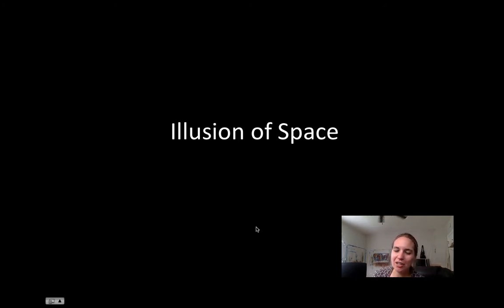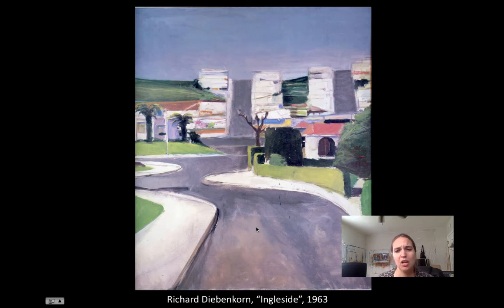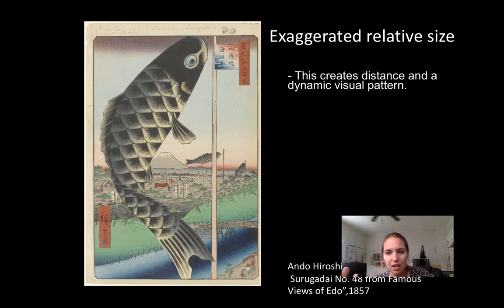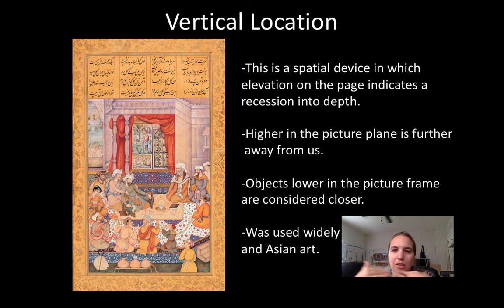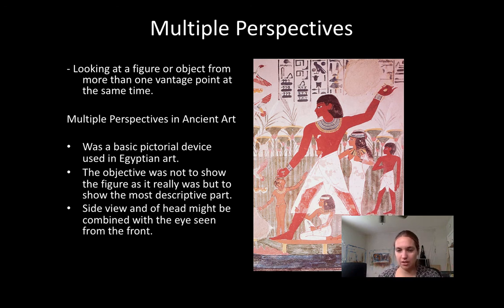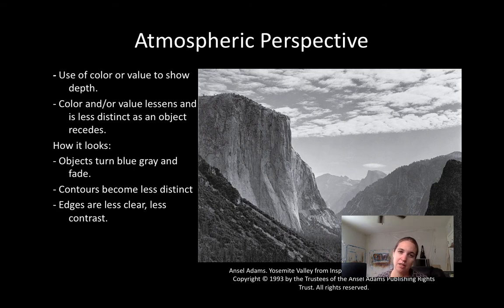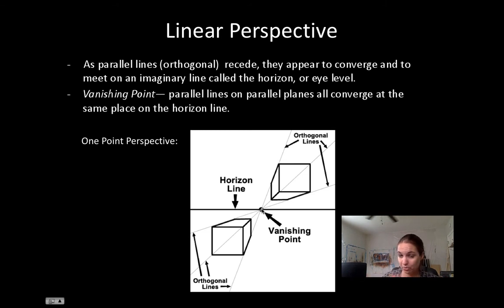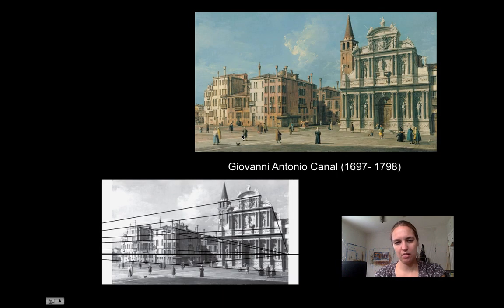space lecture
Table of Contents:

00:04 -  Illusion of Space
00:16 -
01:35 -
02:16 - Devices to show Depth
03:17 - Size
04:18 -
04:50 -
05:25 - Overlapping
06:07 - Vertical Location
06:43 - Multiple Perspectives
08:58 -
10:10 - Atmospheric Perspective
11:23 -
11:31 - Linear Perspective
12:38 -
12:45 -
12:49 -
13:03 -
13:27 -
13:34 -
14:04 -
14:06 -
14:10 -
14:14 -
14:16 -
14:17 -